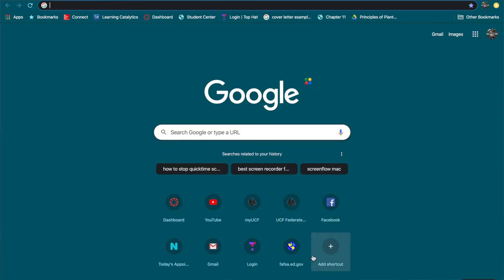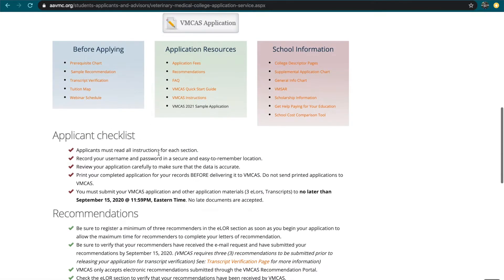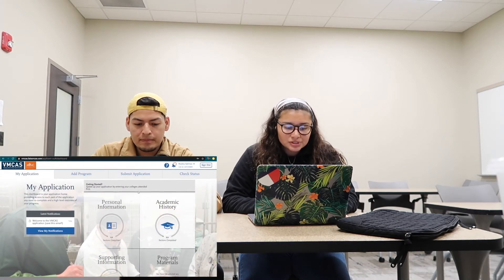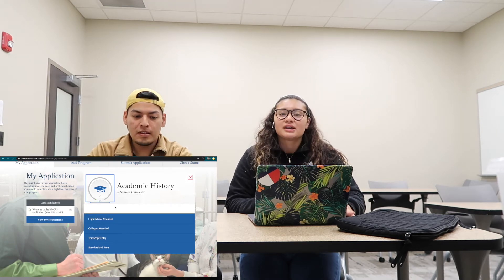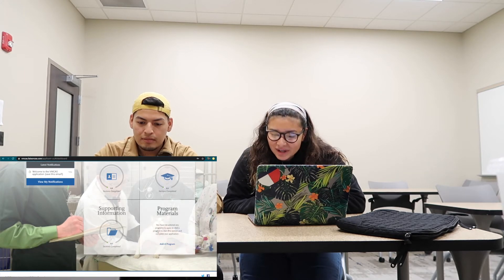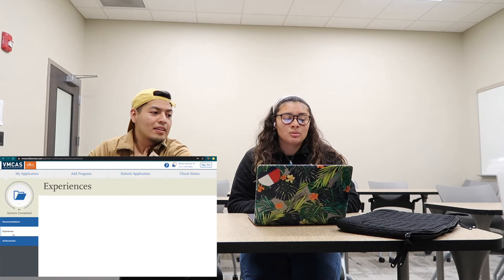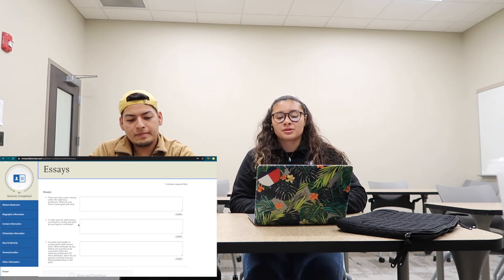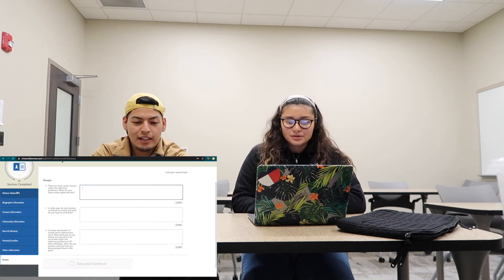VMCAS app is open!!